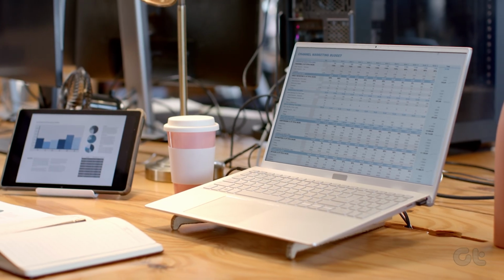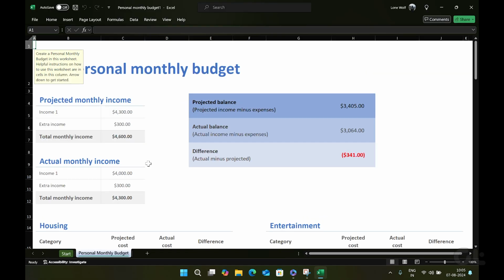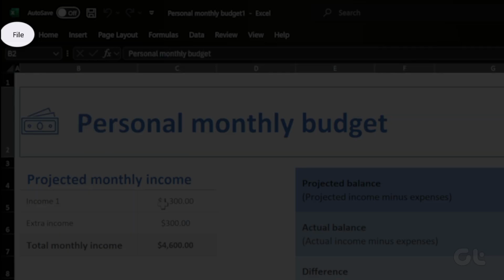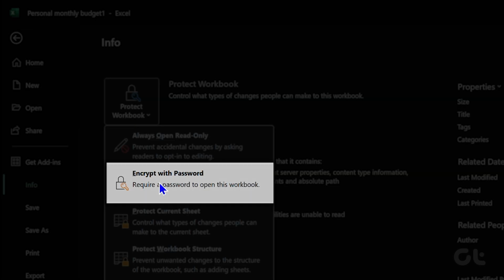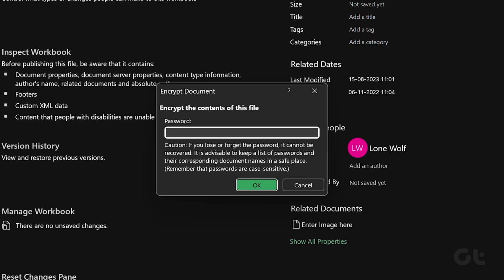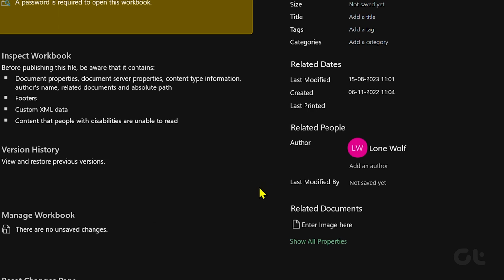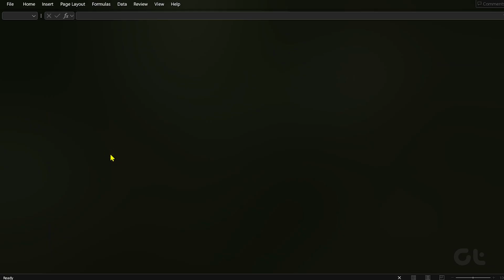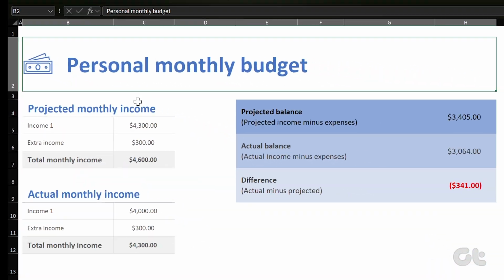How to Password Protect an Excel Workbook on Windows | Protect Your Excel Data | Guiding Tech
Learn how to safeguard your sensitive data in Excel with a strong password. This tutorial will guide you through the simple steps to protect your entire Excel file or specific parts of it.